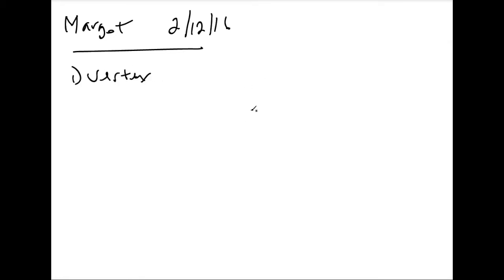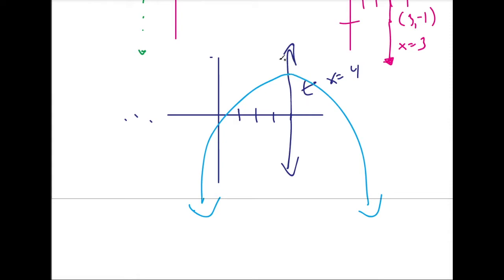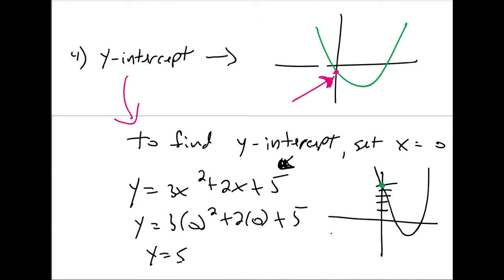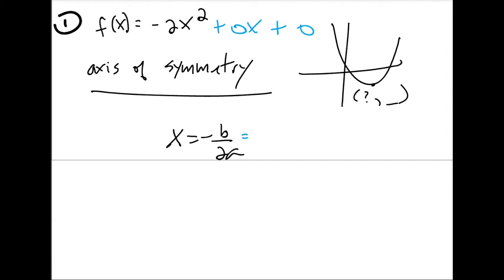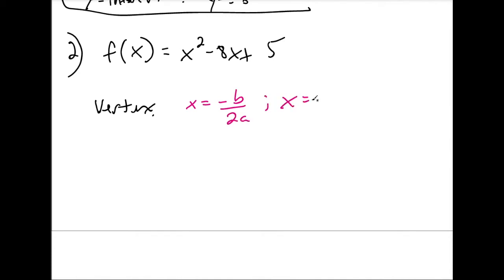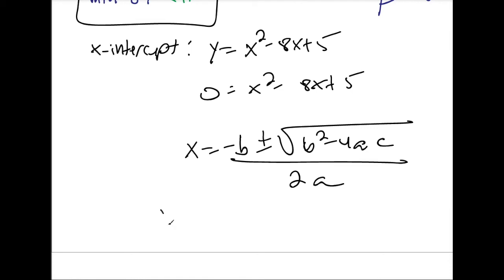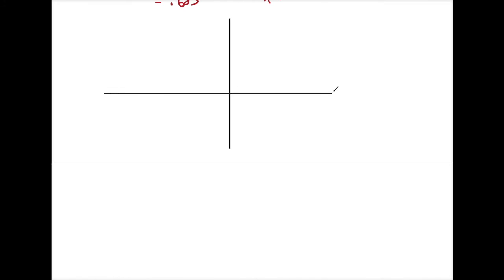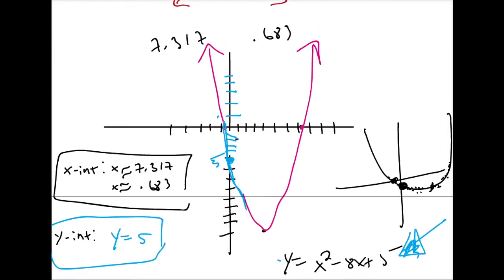12.04 Graphs of Quadratic Equations: Part 1 | Algebra 1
Learn how to graph quadratic equations